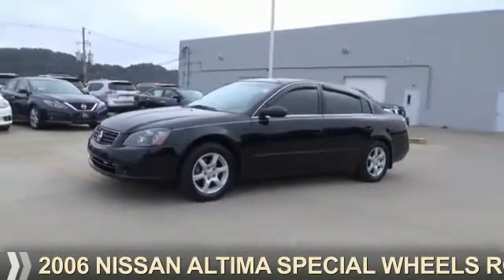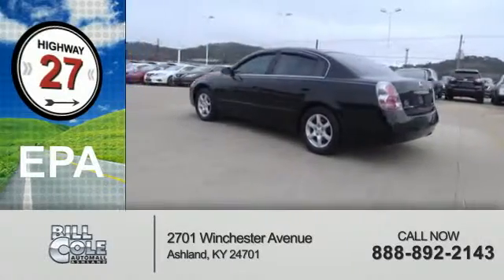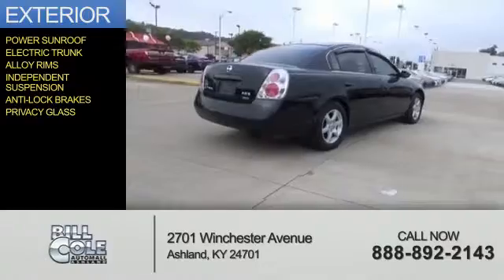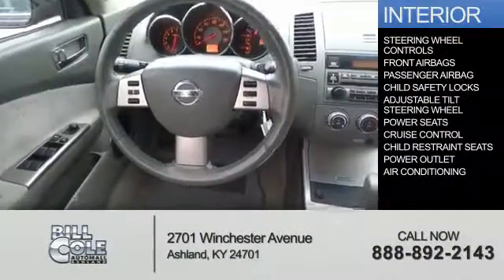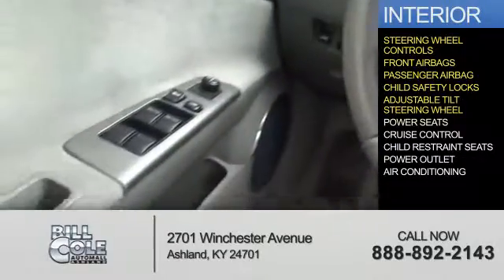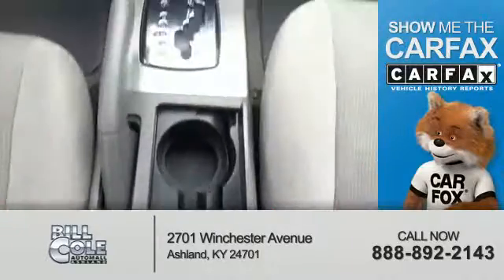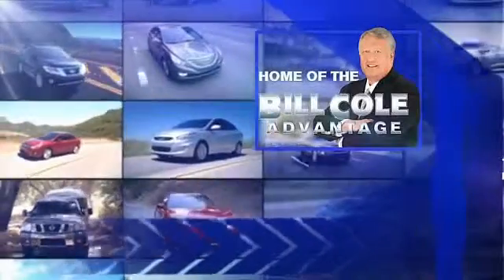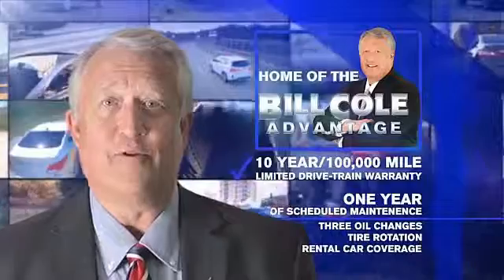2006 Nissan Altima BN3637A - Ashland KY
Year: 2006
Make: Nissan
Model: Altima
Trim: SPECIAL WHEELS ROOF
Engine: 2.5 liter 4 Cylindercylinder FWD
Transmission: Not Specified
Color:
Mileage: 124703
Address:
VIN:1N4AL11D66C202311